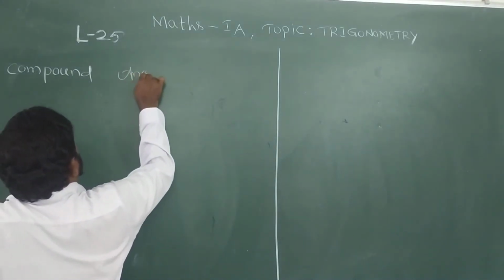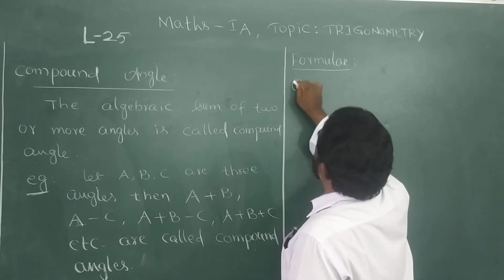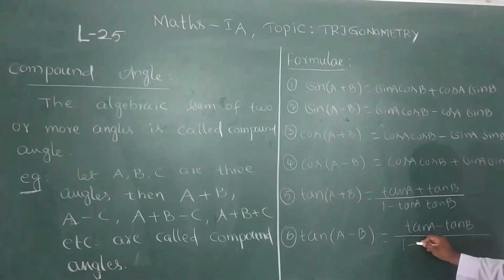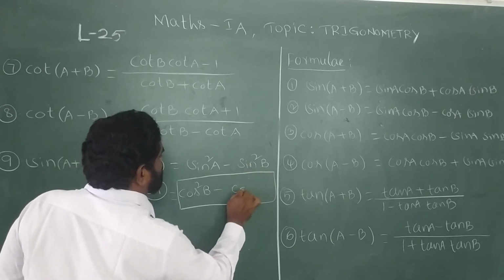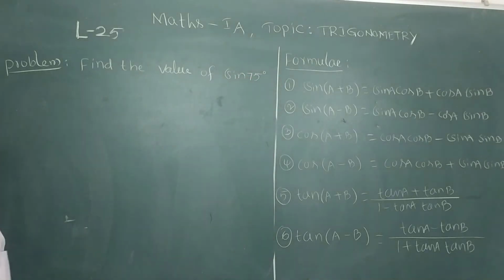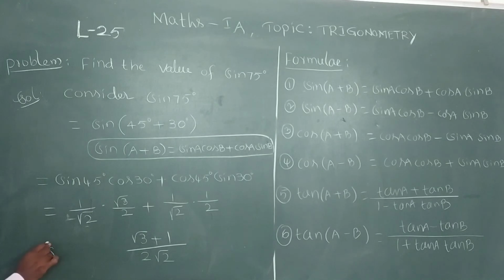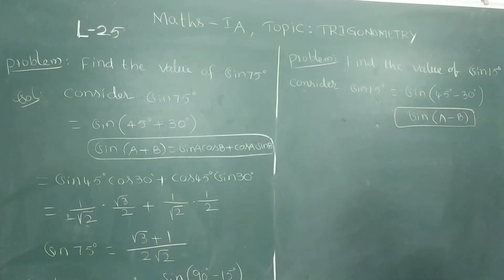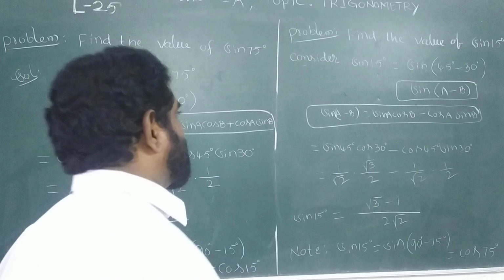MATHS IA Trigonometry 25